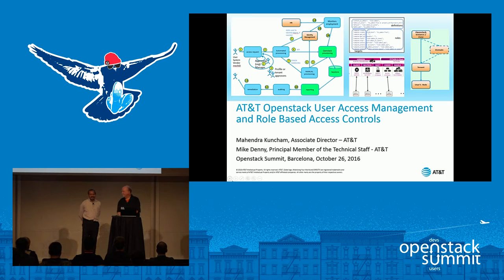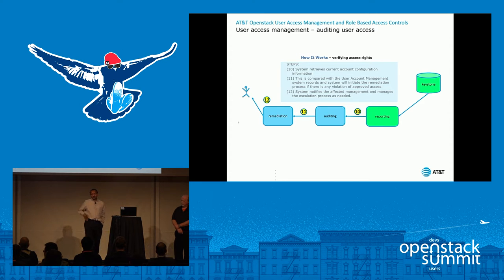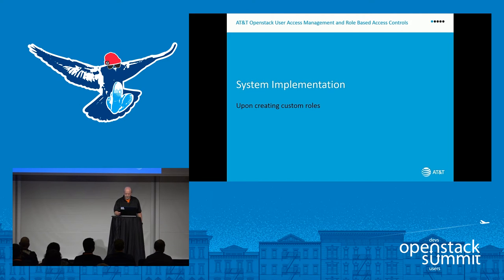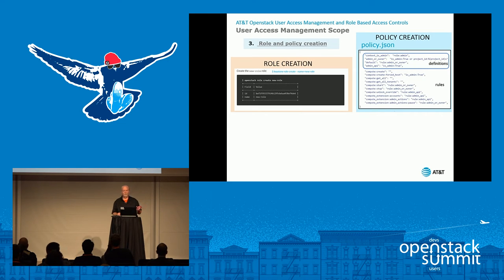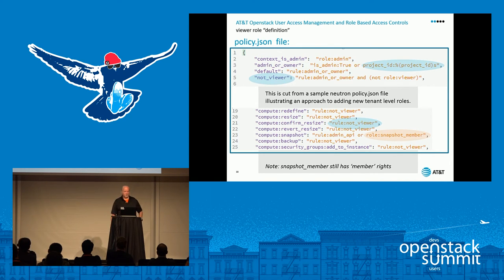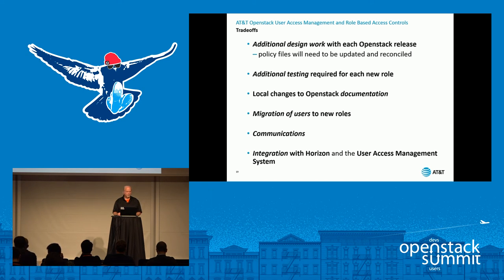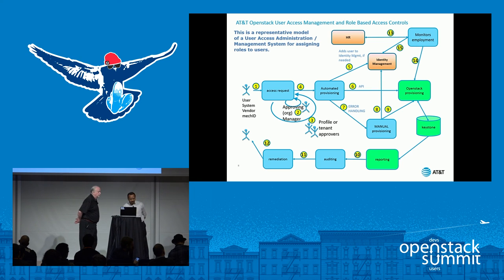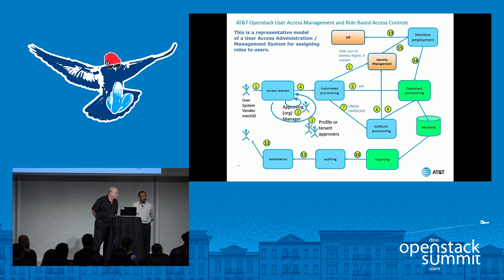Openstack User Access Management and Role Based Access Controls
This presentation covers the implementation of user access management for the AT&T Integrated Cloud (AT&T's Openstack infrastructure), as well as the need for Role Based Access Controls and the support of Openstack RBAC roles within user access management. For this talk, user access management refers to the context of managing the granting or removal of user access to Openstack resources by associating the user with an Openstack role(s) for a given tenant (or removing that role from the user).